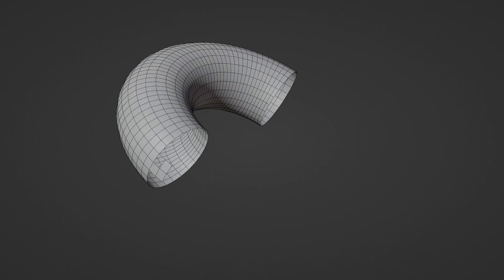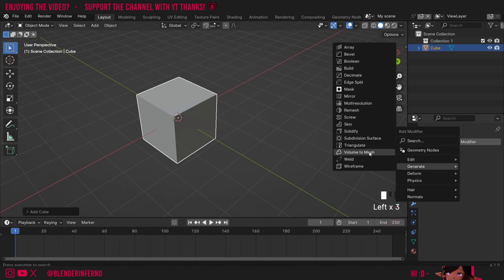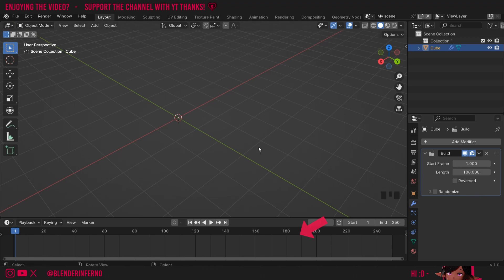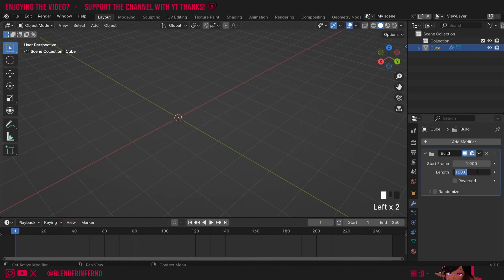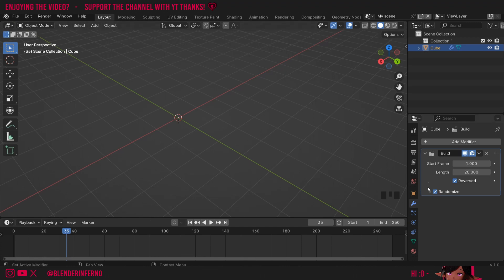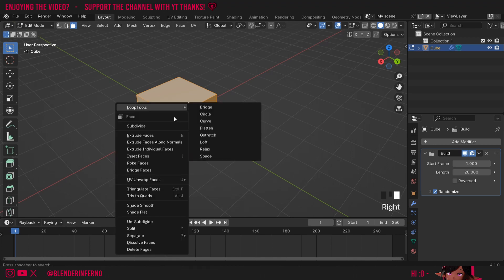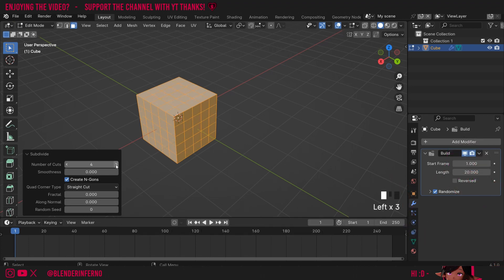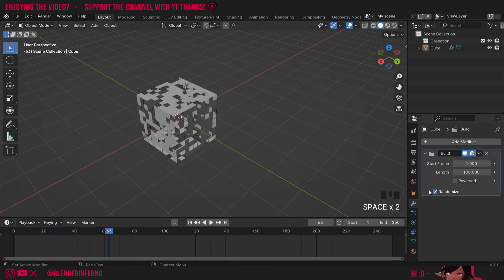How to Use the Build Modifier in Blender 4.1!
How to use build modifier in blender! Today I explain how to use this cool modifier in blender 4.1.

Timestamps:

00:00 What is the Build modifier
00:07 Setting Up the Build Modifier
00:55 Deconstruction with the Build Modifier
01:04 Randomize